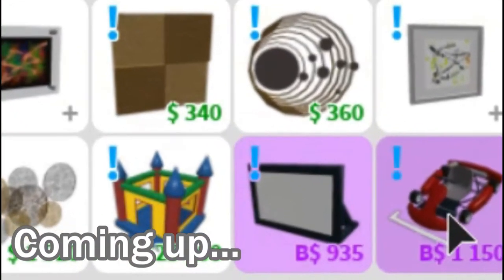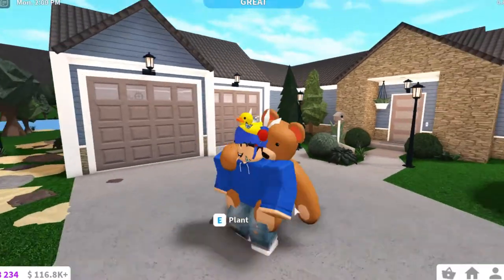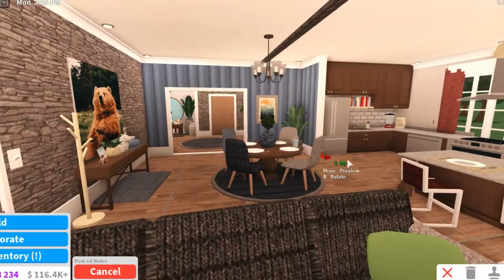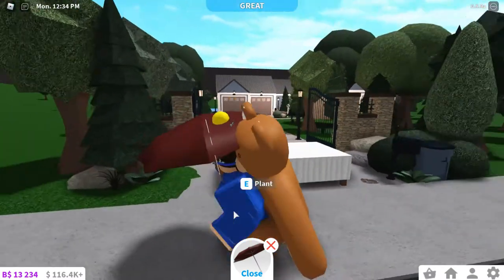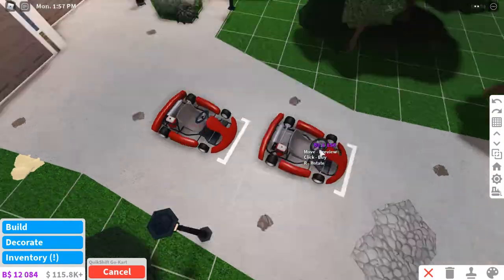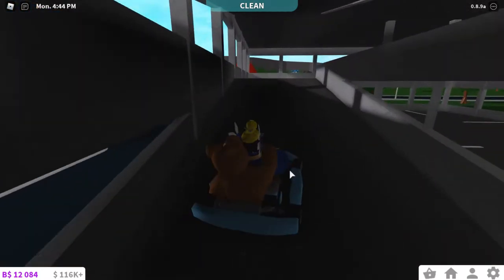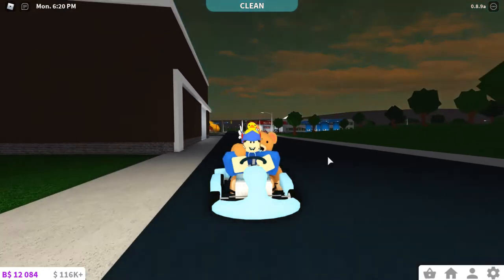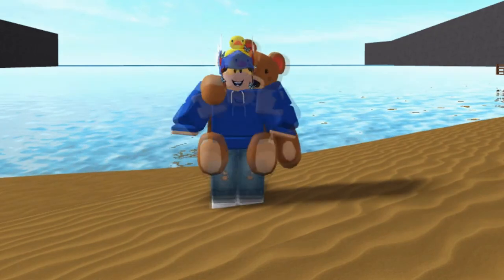New GO-CARTS UPDATE in Bloxburg! New PAINTINGS, UMBRELLAS, & MORE!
Sorry for the late upload! I was on a trip. In this video I check out the brand new GO-CART UPDATE in Bloxburg! Watch the whole video to see what is new! :D

Wash your hands and wear a mask.